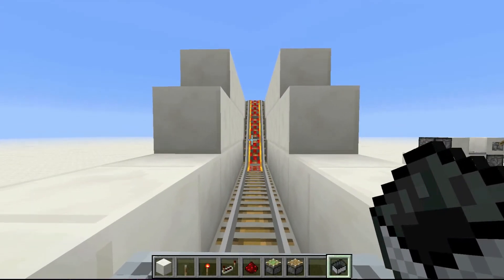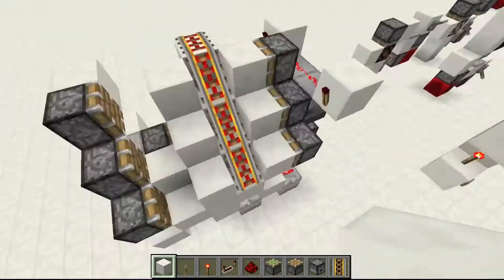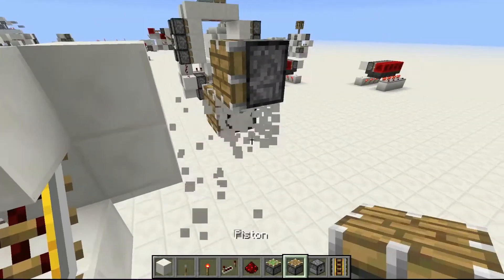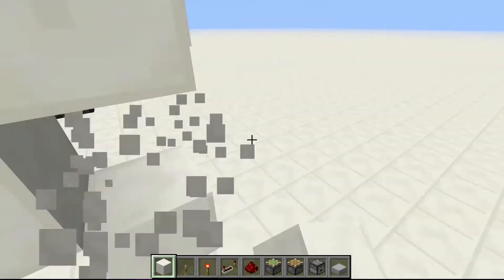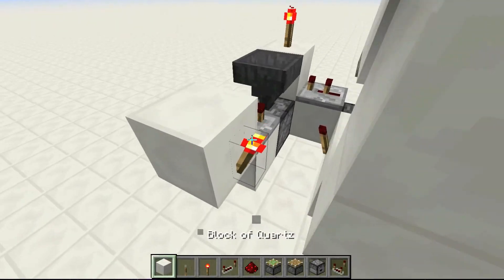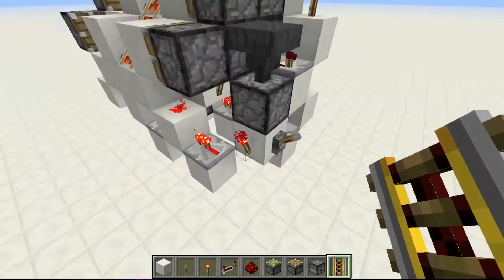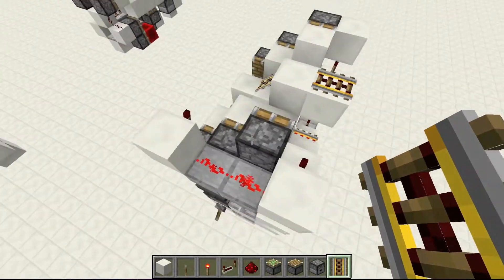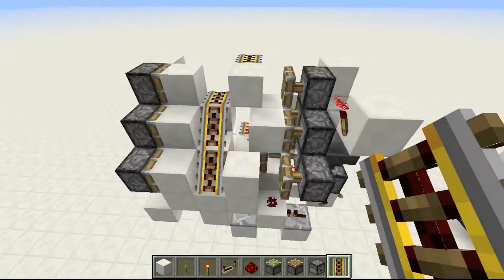Smallest Minecart Entrance in a Staircase